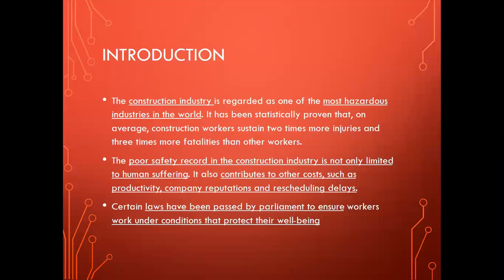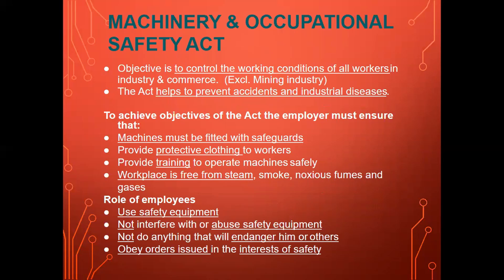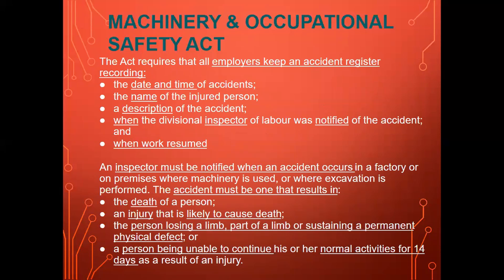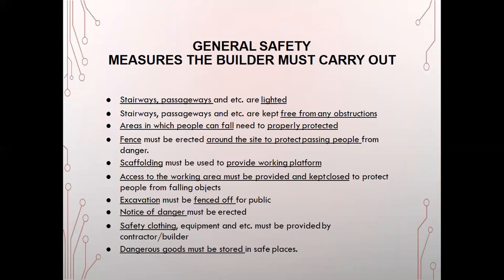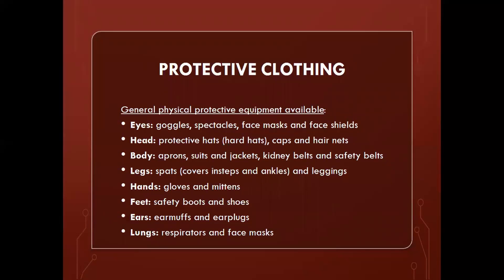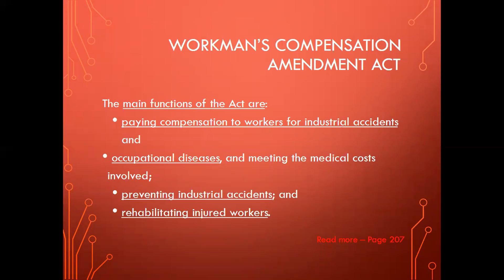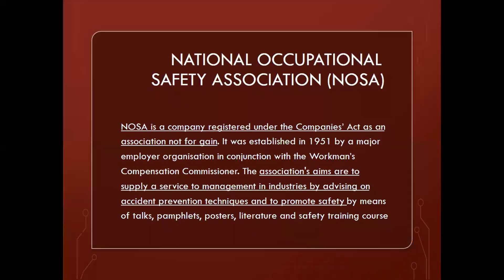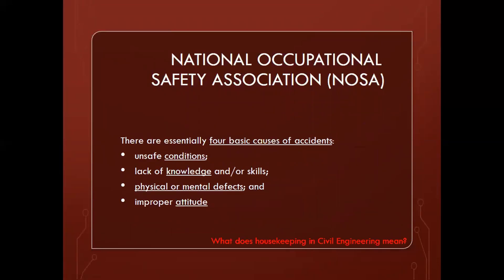SAFETY: Construction Methods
In this video we look at all the basics you need to know about safety. Including terminology, equipment and acts involved.